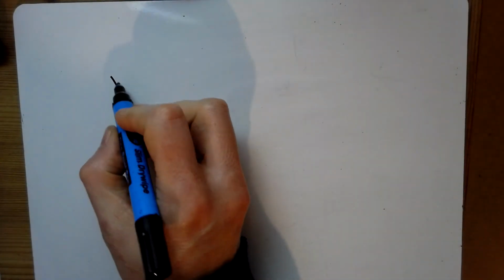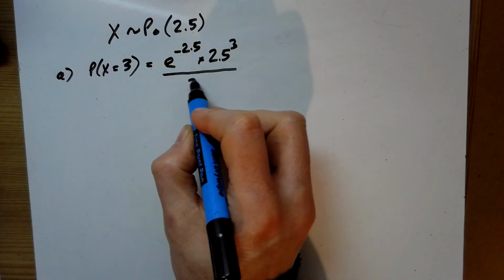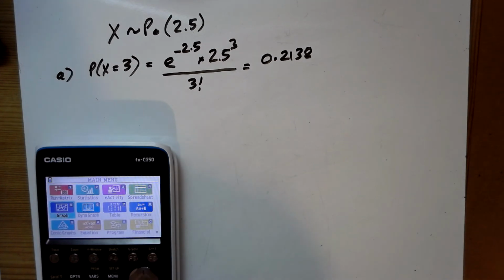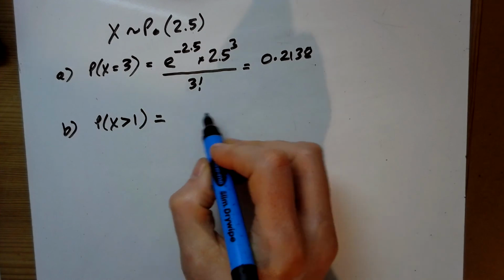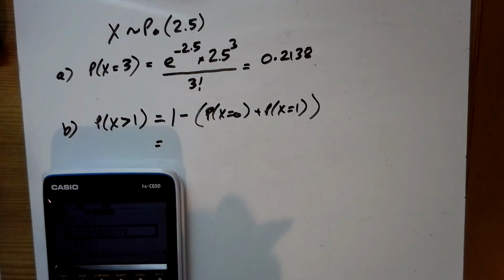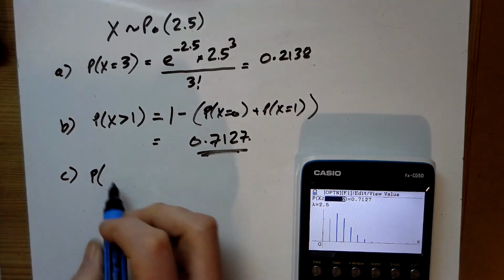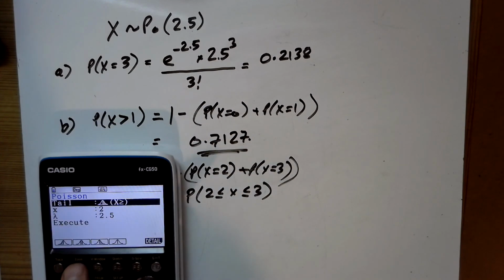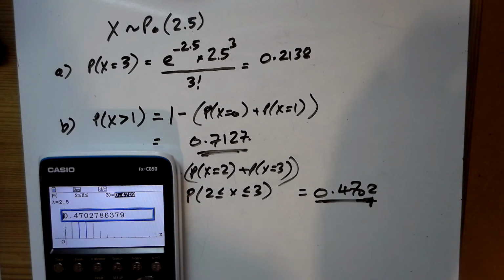Further Statistics Ex2A Q1